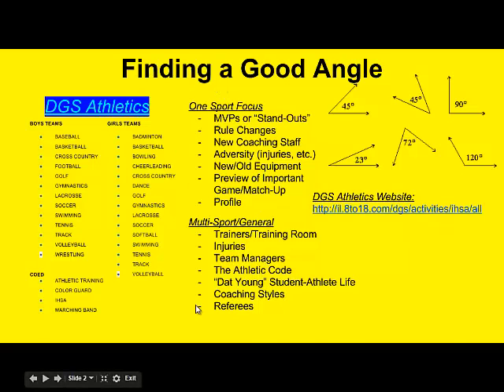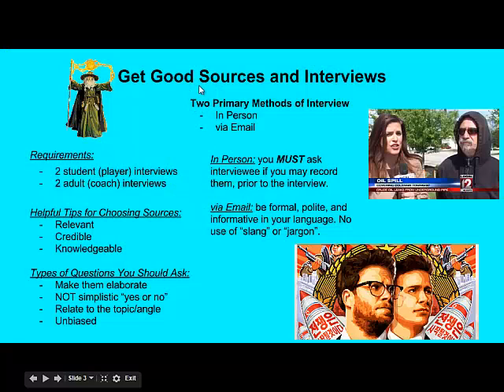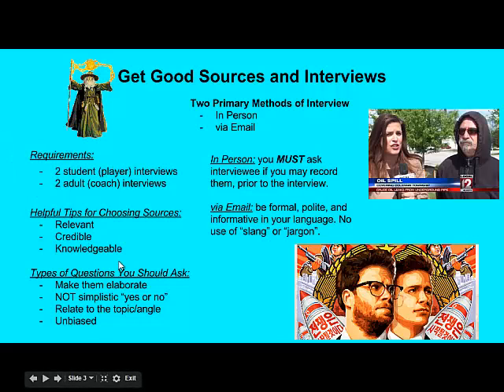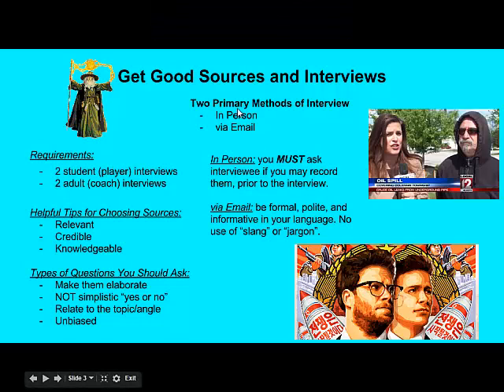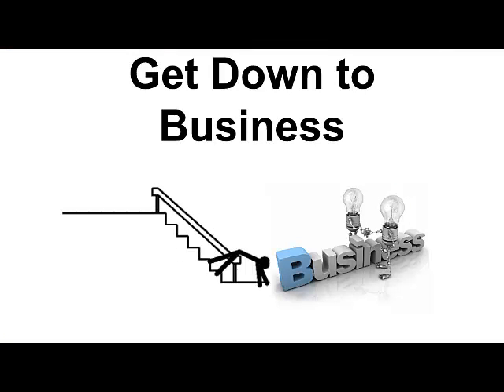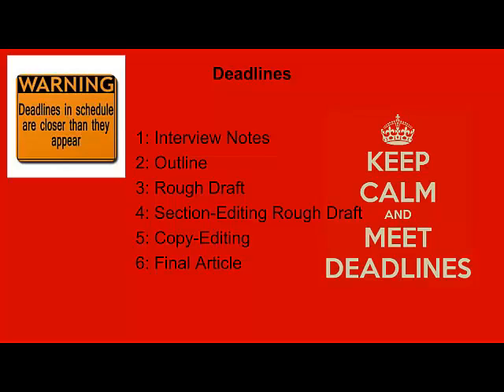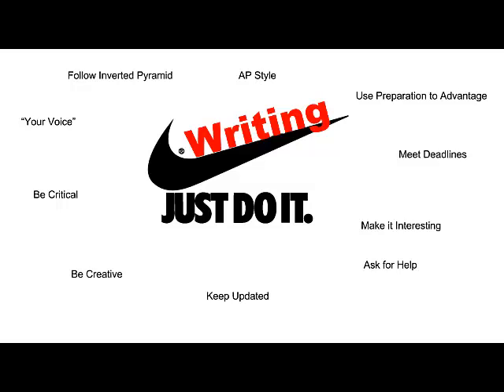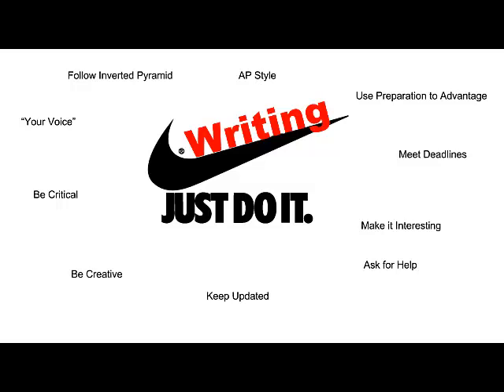How to write a sports article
How to write in sports